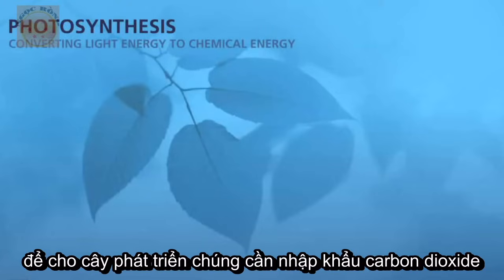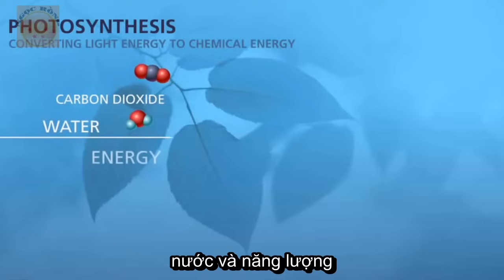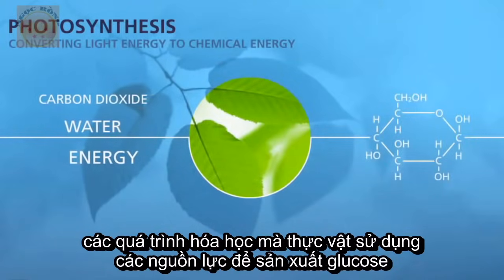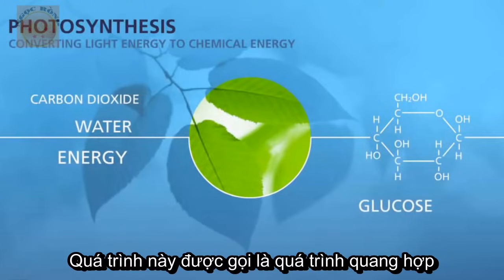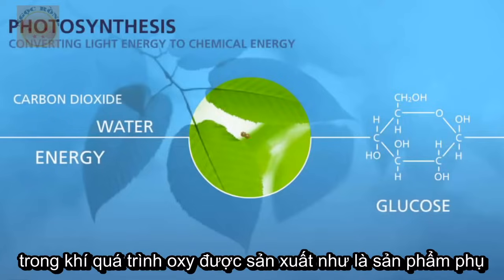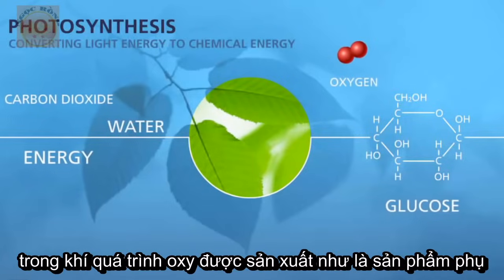Quá trình quang hợp ở thực vật